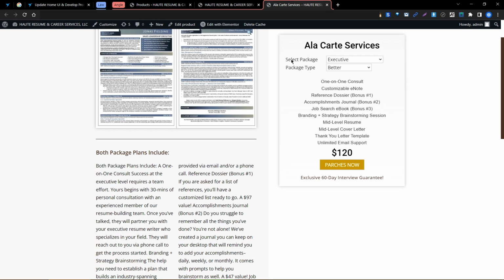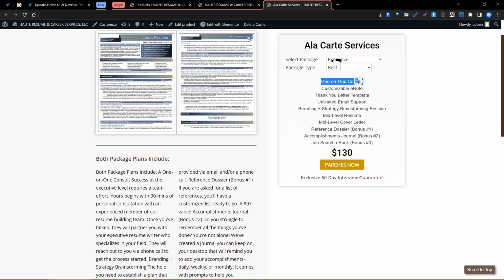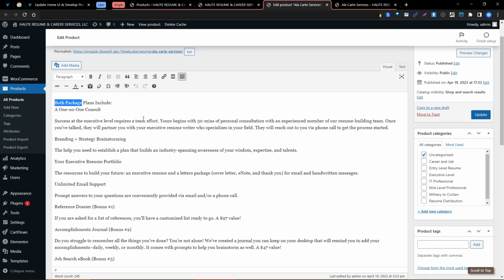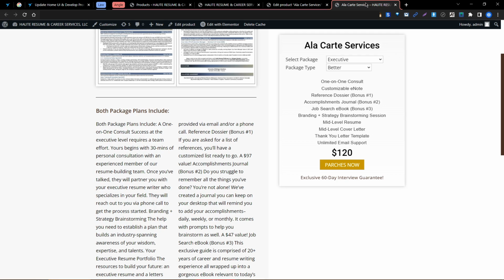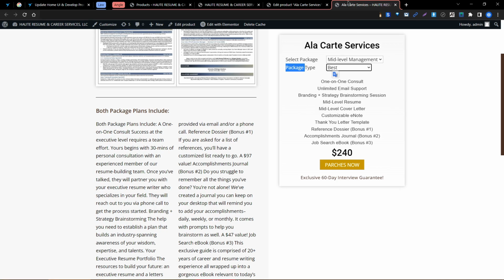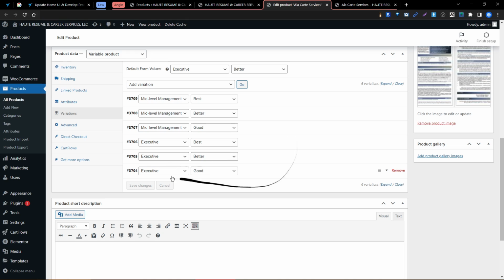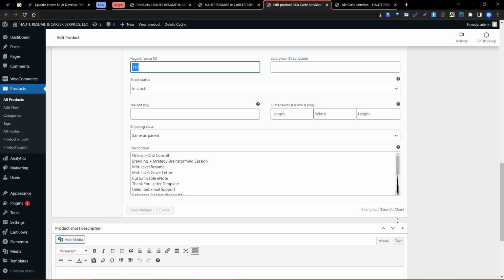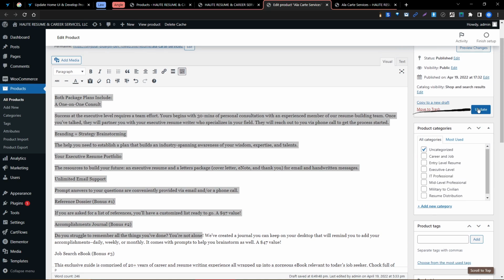Support Video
Kind Regards.